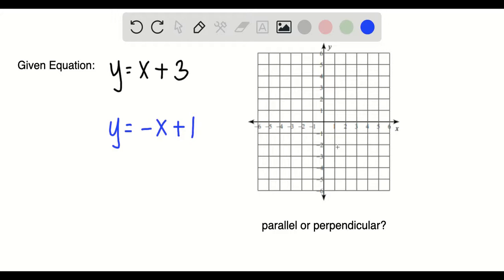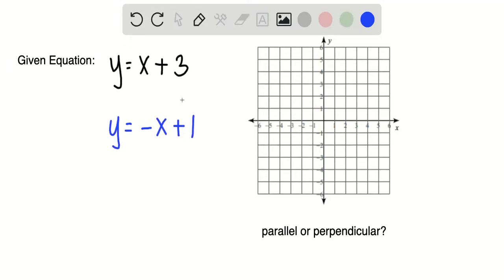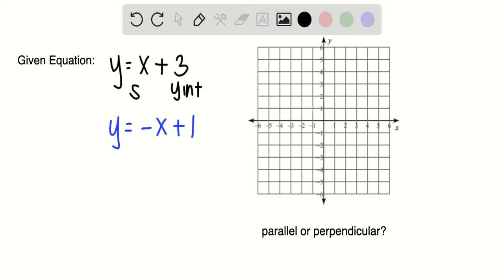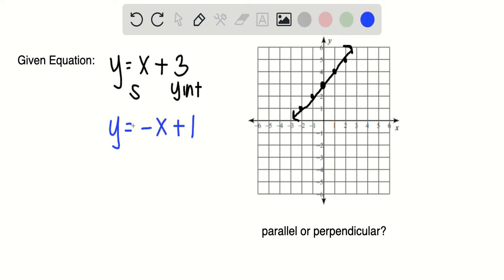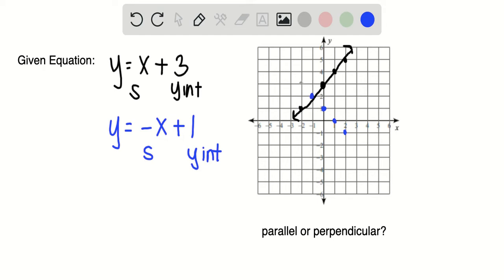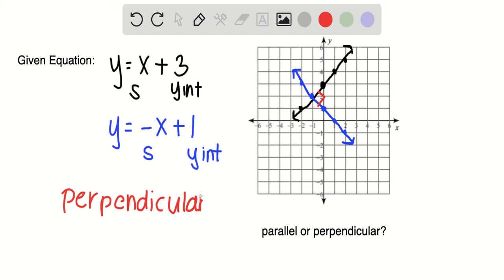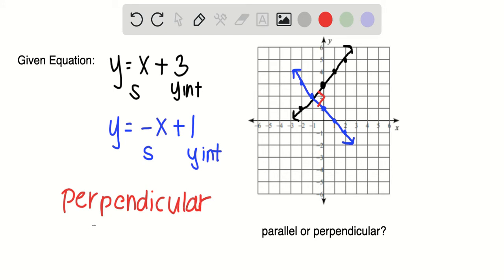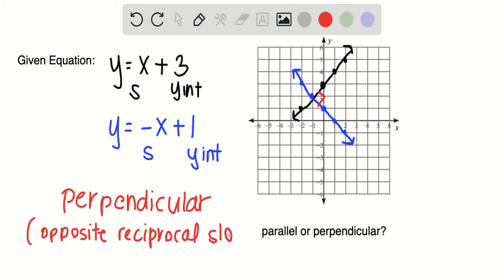Graph to determine if the given linear equations are parallel or perpendicular